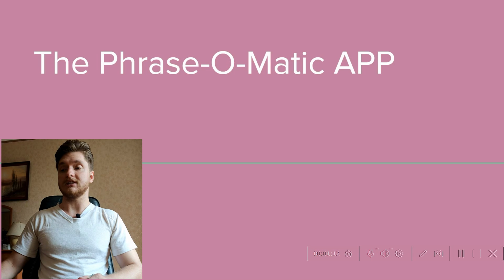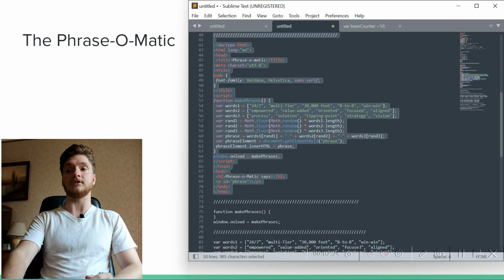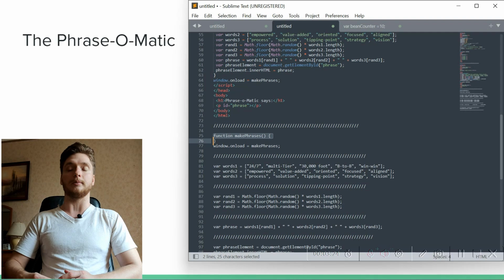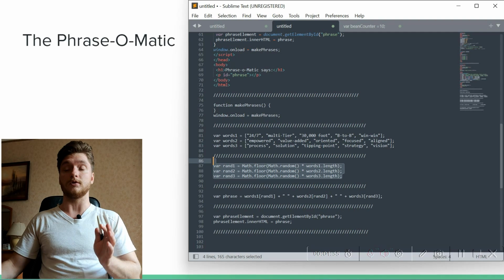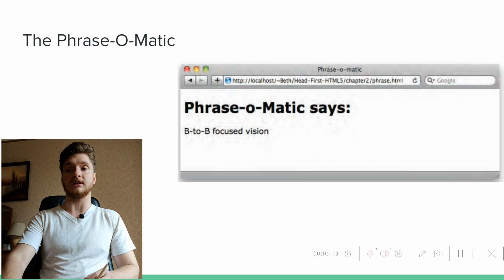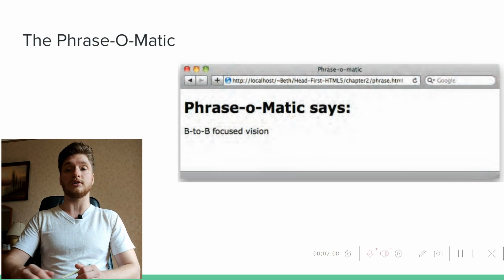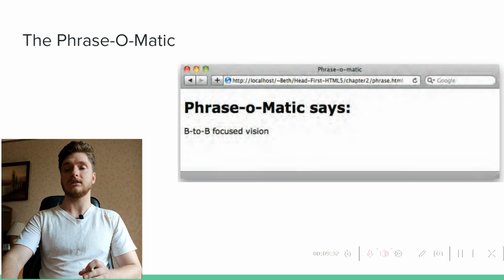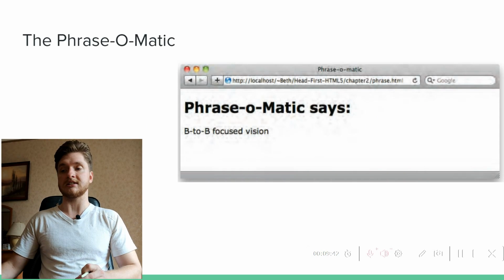11 lesson. Java Script for begginers. The Phrase-O-Matic APP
11 lesson. Java Script for begginers. The Phrase-O-Matic APP, We hope you figured out this code is the perfect tool
for creating your next start-up marketing slogan. It has
created winners like “Win-win value-added solution”
and “24/7 empowered process” in the past and we have
high hopes for more winners in the future.